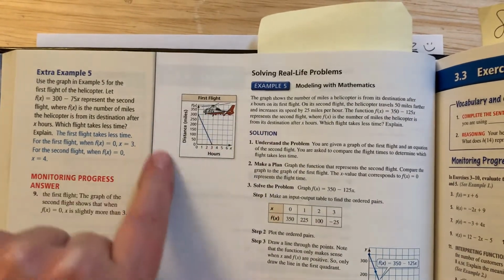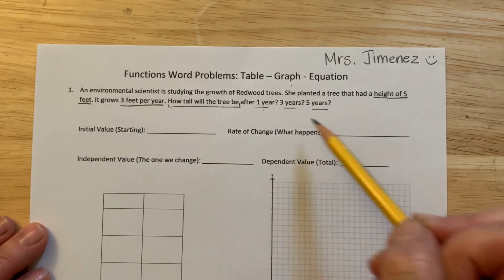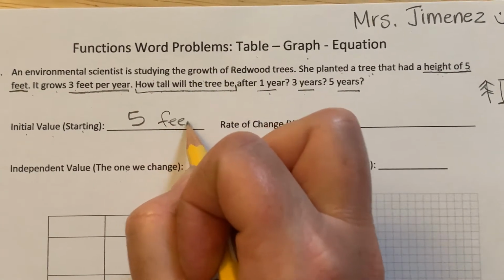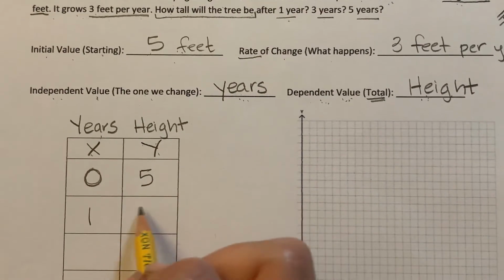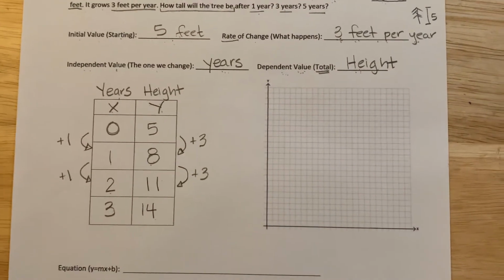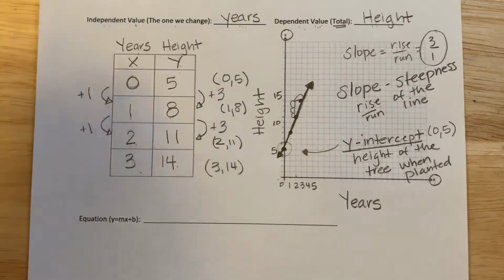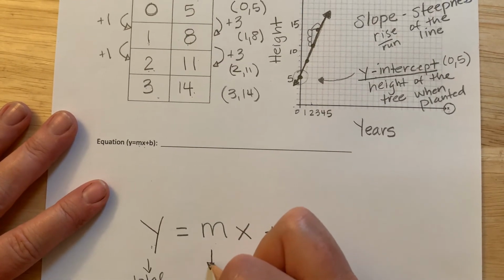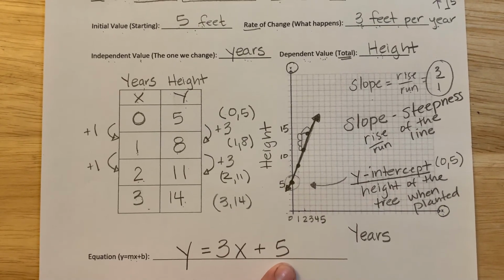Functions 1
Table-Equation-Graph